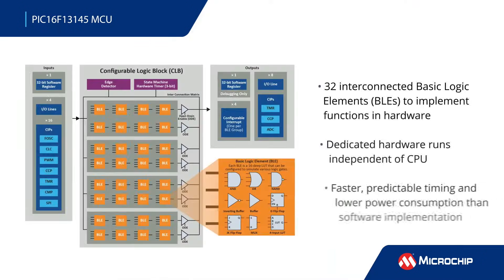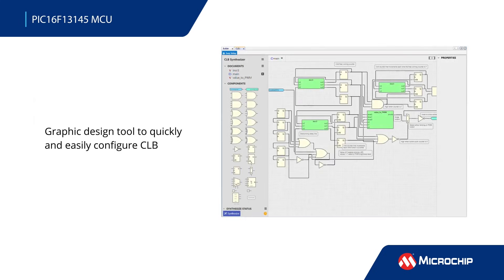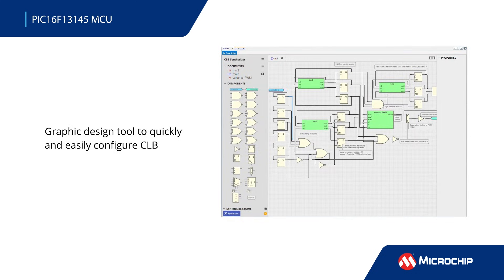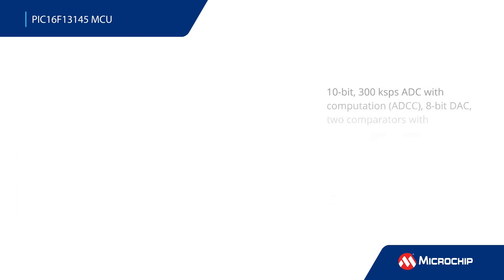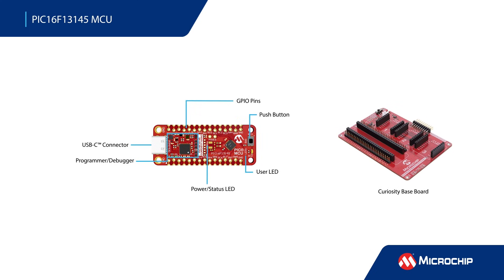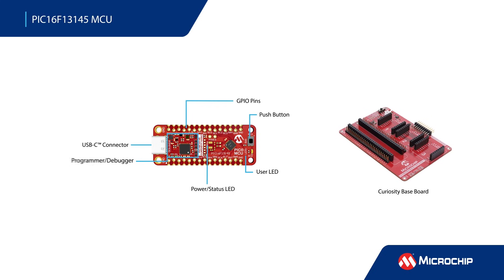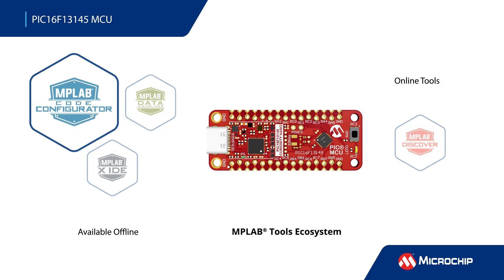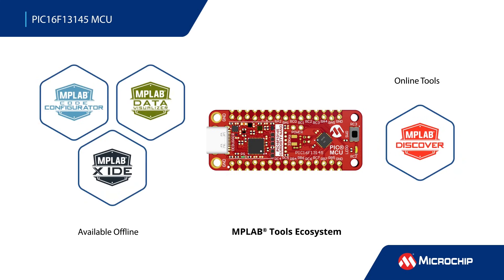Microchip Technology: Explore the PIC16F13145 MCU Family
Microchip Technology introduces the new PIC16F13145 MCU family. In this video, you’ll learn how the PIC16F13145 MCU family addresses the demand for on-chip digital logic through the new Configurable Logic Block (CLB) module, which removes the need for external logic chips.

With the CLB module, building if-then statements directly into hardware becomes effortless—no code required. This new MCU family gives you unparalleled flexibility and empowers you to design applications seamlessly without the hassle of managing separate MCU and logic blocks.